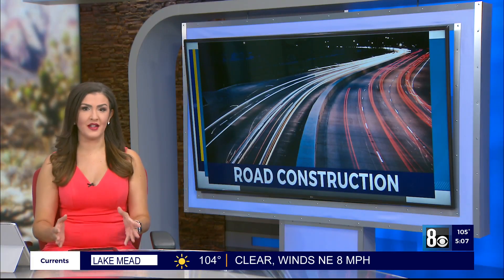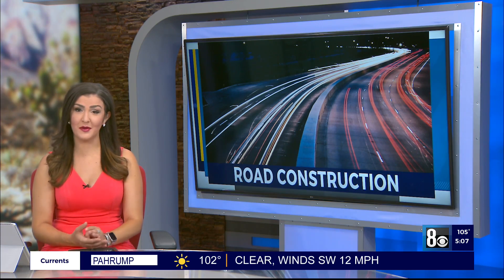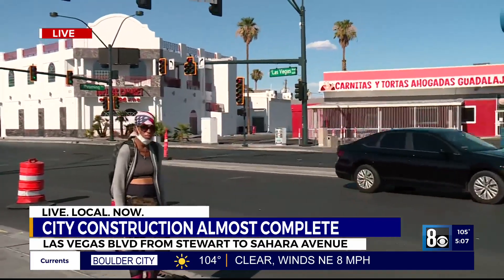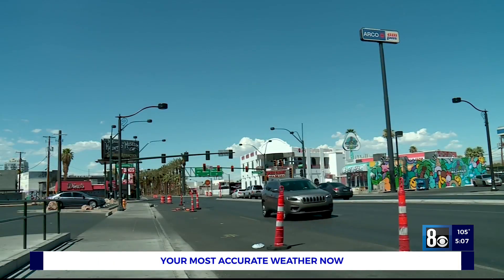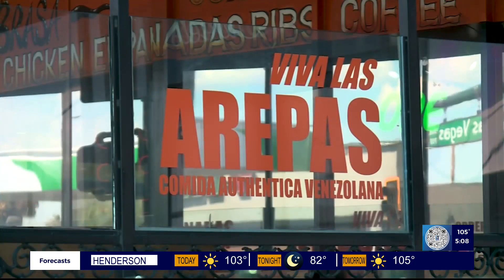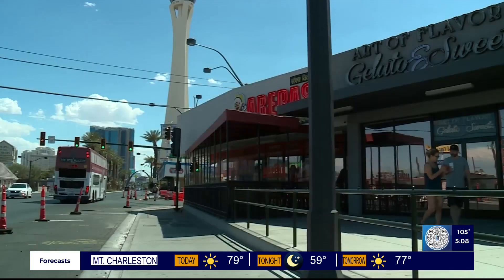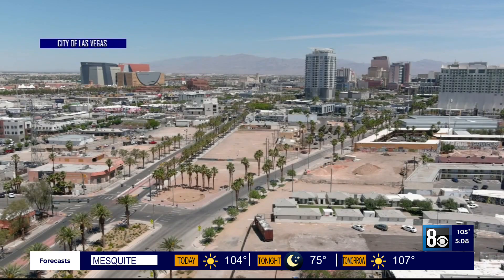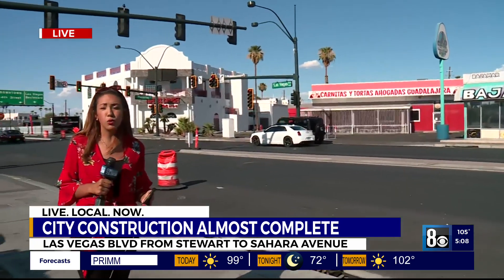Las Vegas Boulevard construction coming to a close